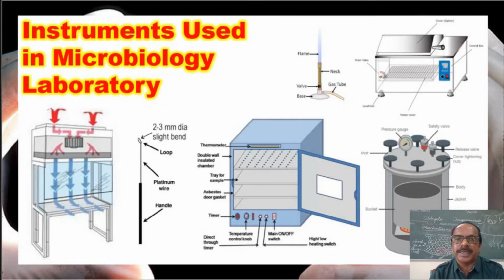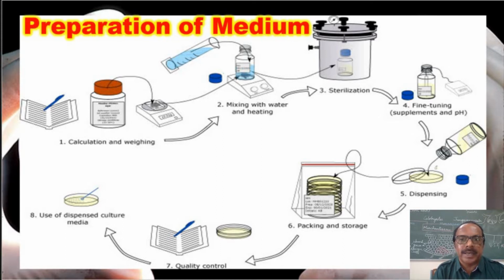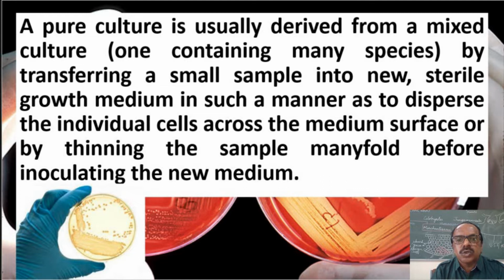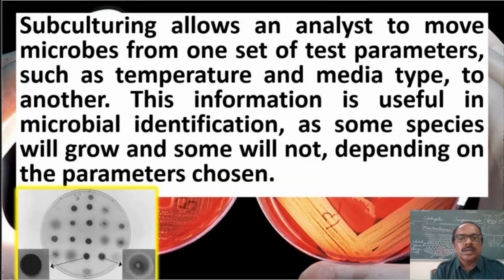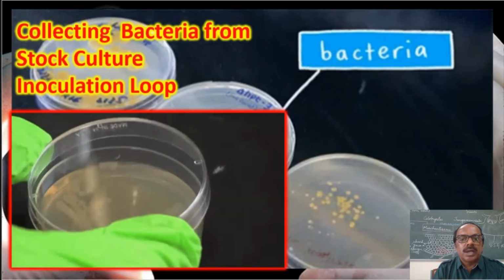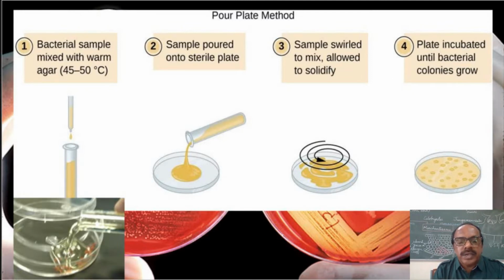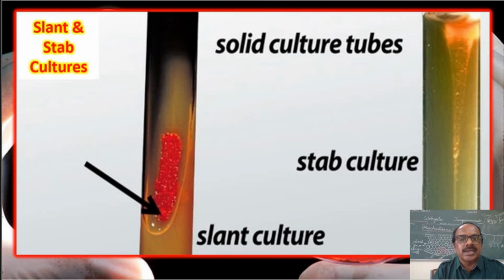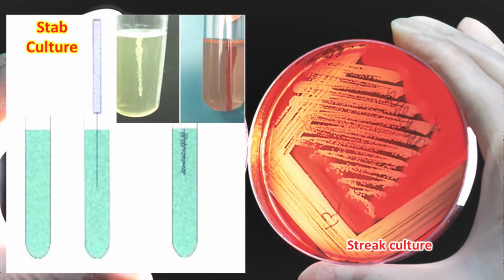Microbiology| Culture Microbes| Bacteria| Fungi| Broth| Slant| Stab| Streak| St. Joseph's University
A microbiological culture, or microbial culture, is a method of multiplying microbial organisms by letting them reproduce in predetermined culture medium under controlled laboratory conditions. Microbial cultures are foundational and basic diagnostic methods used as a research tool in molecular biology. Microbial cultures are used to determine the type of organism, its abundance in the sample being tested, or both. It is one of the primary diagnostic methods of microbiology and used as a tool to determine the cause of infectious disease by letting the agent multiply in a predetermined medium.  A pure (or axenic) culture is a population of cells or multicellular organisms growing in the absence of other species or types. A pure culture may originate from a single cell or single organism, in which case the cells are genetic clones of one another. For the purpose of gelling the microbial culture, the medium of agarose gel (agar) is used. Agar is a gelatinous substance derived from seaweed.  Broth Culture: One method of bacterial culture is liquid culture, in which the desired bacteria are suspended in a liquid nutrient medium, such as Luria Broth, in an upright flask. This allows a scientist to grow up large amounts of bacteria for a variety of downstream applications. Liquid cultures are ideal for preparation of an antimicrobial assay in which the experimenter inoculates liquid broth with bacteria and lets it grow overnight (they may use a shaker for uniform growth). Then they would take aliquots of the sample to test for the antimicrobial activity of a specific drug or protein (antimicrobial peptides).  Pure culture is defined as a laboratory culture that contains just one species of organisms in microbiology. Microbes are usually in mixed cultures. But, the pure culture can be derived from it through the transfer of a bit of its sample in the new and sterile growth medium. Joseph Lister, 1878, was first to obtain the pure culture of bacteria by serial dilution of liquid medium containing a mixture of bacterium. The isolation of bacteria in pure culture is important because it facilitates the application of recombinant DNA technology through the isolation of clones. A pure culture is usually derived from a mixed culture (one containing many species) by transferring a small sample into new, sterile growth medium in such a manner as to disperse the individual cells across the medium surface or by thinning the sample many-fold before inoculating the new medium. The assessment of the purity of culture is carried out through different methods.  These are as follows: The same cultural characteristics are shown on the media obtained in the isolated colonies of pure culture organisms.  The same culture organisms look alike when observed under the microorganisms. This means that they get the same stain and have the same morphology.  Just like similar biochemical results the isolated colonies of pure culture perform identically, i.e., separately. Sub-culturing is a procedure of transferring of microorganism into fresh nutritive medium from its stock culture. It includes transfer of culture from slant to slant, slant to plate, plate to plate, plate to slant, solid medium to broth, and broth to solid media. Stab cultures are similar to agar plates, but are formed by solid agar in a test tube. Bacteria is introduced via an inoculation needle or a pipette tip being stabbed into the center of the agar. Bacteria grow in the punctured area. Stab cultures are most commonly used for short-term storage or shipment of cultures. The streak plate technique is used to isolate the organisms (mostly bacteria) from a mixed population into a pure culture. The inoculum is streaked over the agar surface to “thin out” the bacteria.   Slant and stab cultures: slant culture one made on the surface of solidified medium in a tube which has been tilted to provide a greater surface area for growth. culture-specific syndrome folk illnesses that are unique to a particular culture or geographical area. In Pour Plate technique, successive dilutions of the inoculum (serially diluting the original specimen of old broth culture) is added to the sterile Petri plates containing the melted and cooled (40-45 °C) agar medium & thoroughly mixed by rotating the plates which are then allowed to solidify. After incubation, the plates are examined for the presence of individual colonies growing throughout the medium.